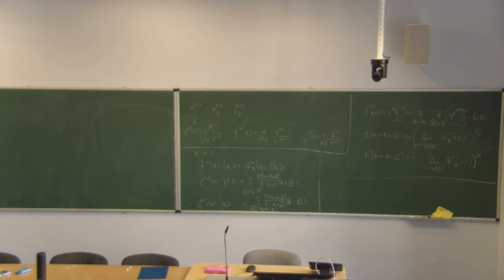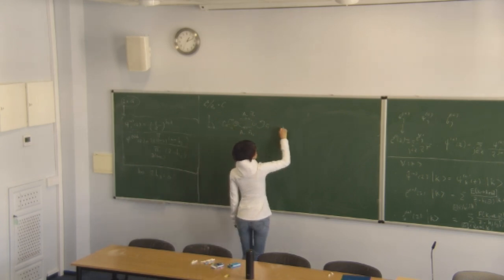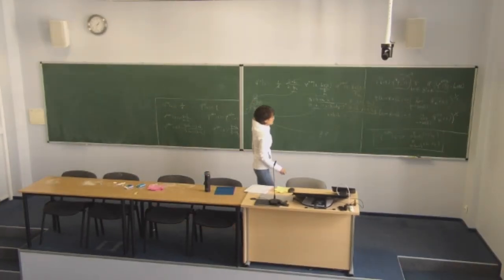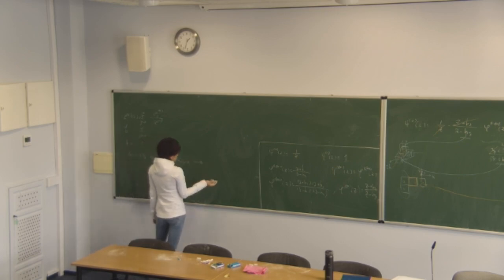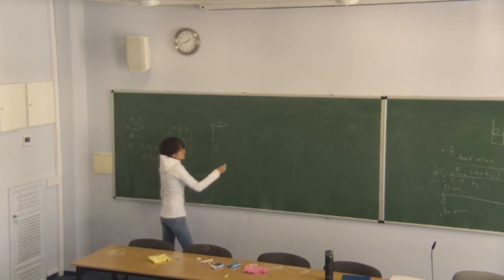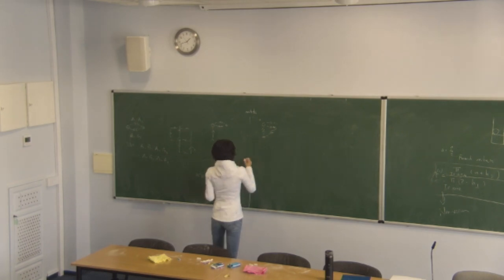Introduction to quiver BPS algebras (part 5)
Wei Li (Chinese Academy of Sciences)